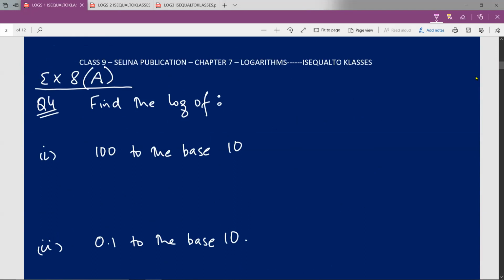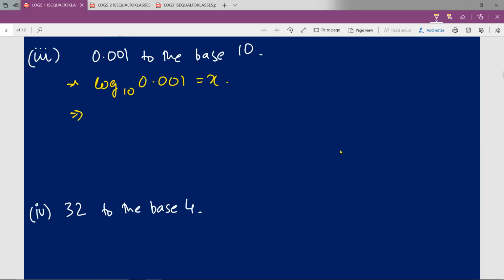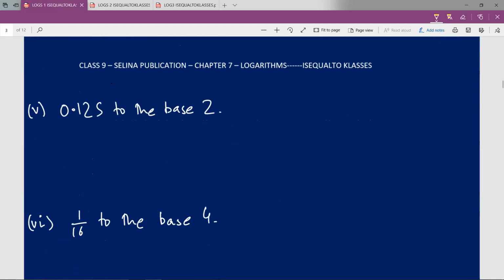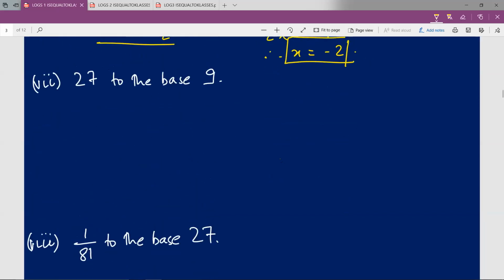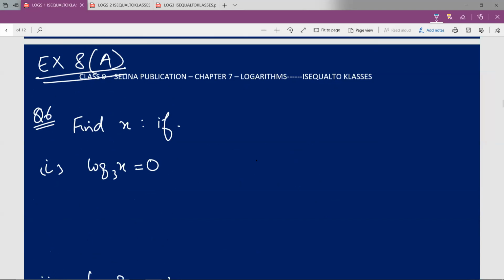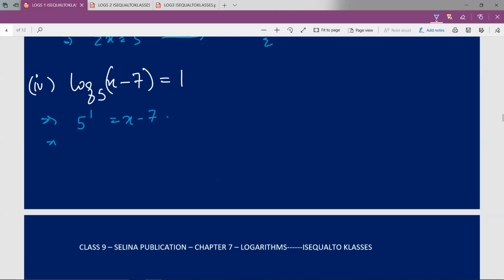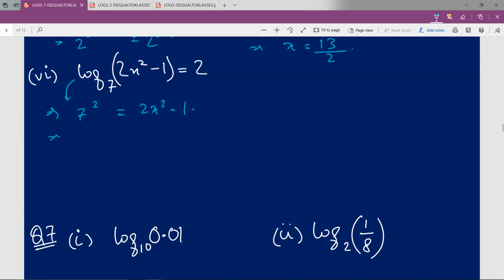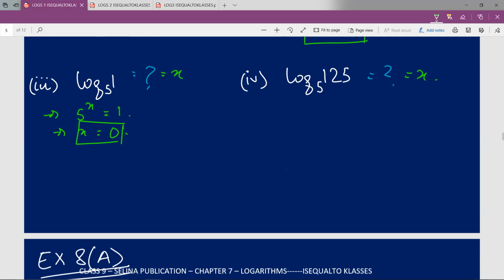EX 8A Q4 Q5 Q6 Q7 LOGARITHMS Selina Solutions CLASS 9 Chapter 8 Mathematics Concise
logarithm class 9 icse pdf selina class 9 maths icse class 9 maths selina textbook pdf
00:00 Q4
13:44 Q6
21:00 Q7

EX 8A Q1 Q2 Q3 LOG Class 9